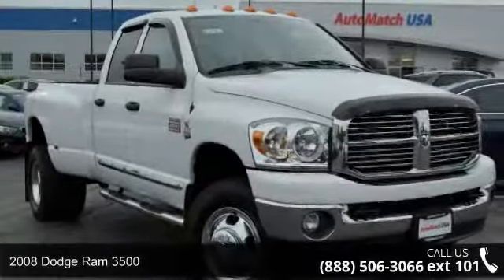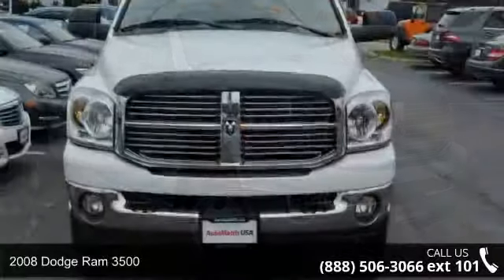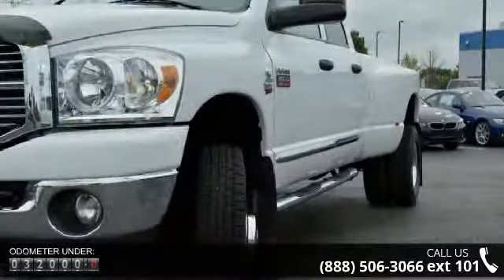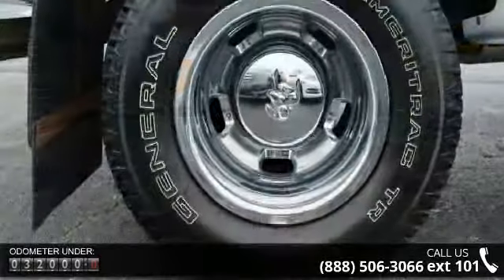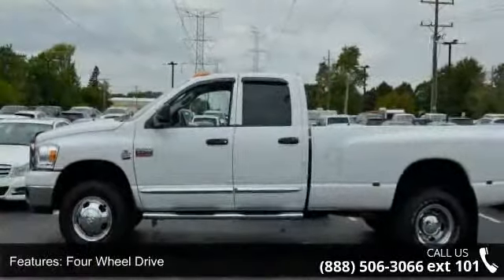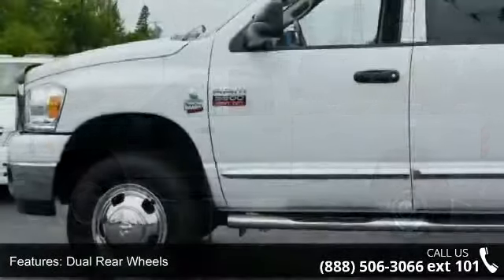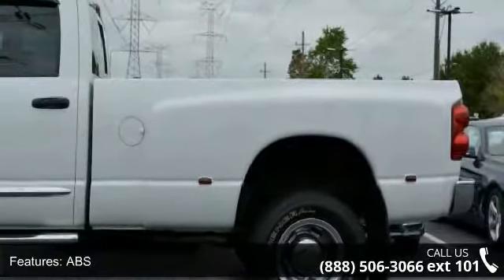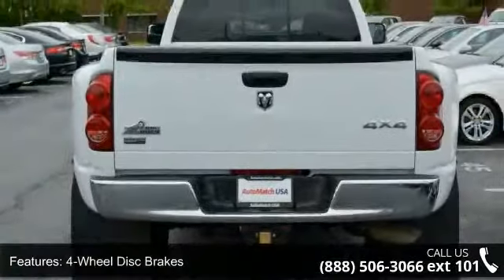2008 Dodge Ram 3500 - AutoMatch - Chicago - Morton Grove...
4WD. Perfect Color Combination! Want to save some money? Get the NEW look for the used price on this gorgeous 2008 Dodge Ram 3500. It's got that fresh aroma that indicates the previous owner probably kept it spotless and was a non-smoker. This fantastic Dodge is one of the most sought after used vehicles on the market because it NEVER lets owners down. New Car Test Drive said it ...reasserted itself as a top contender...stylish and highly capable. It's also comfortable...